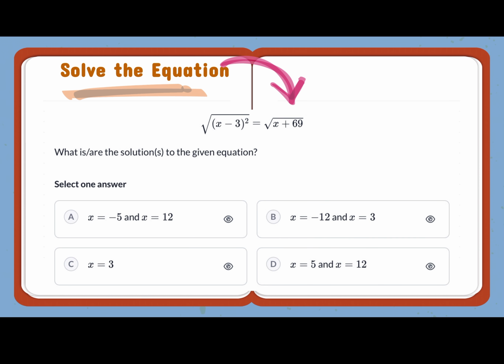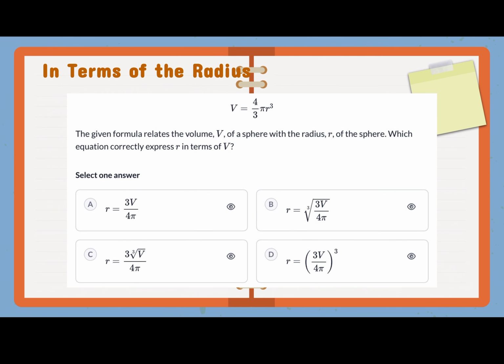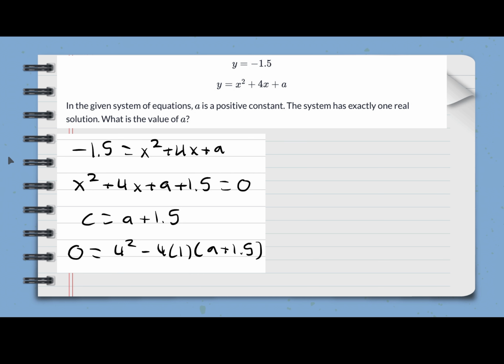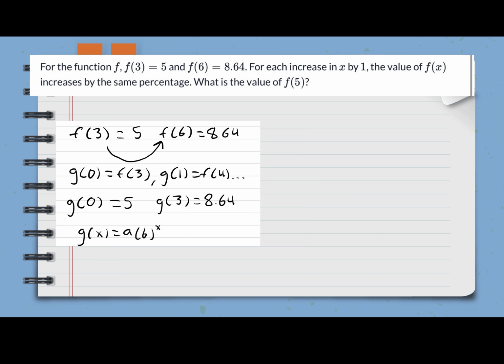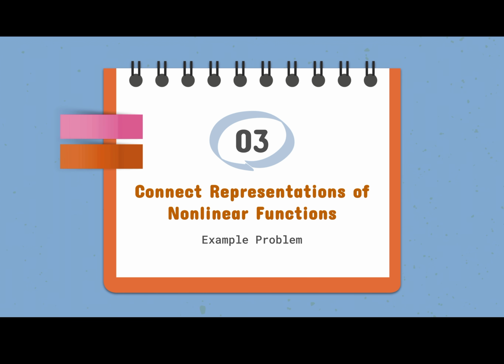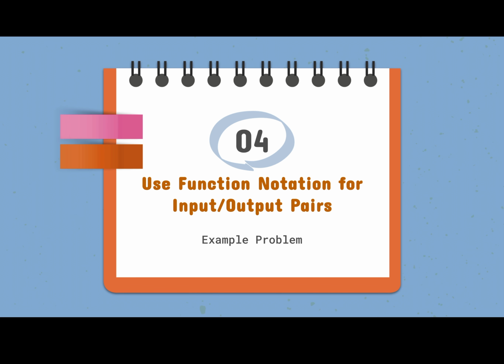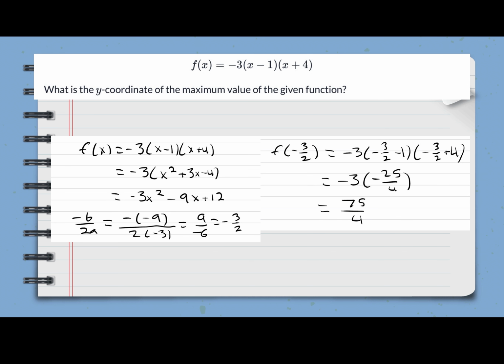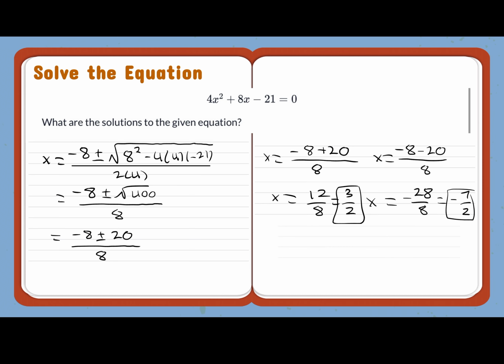SAT Week 4 Lecture (Nonlinear Equations)